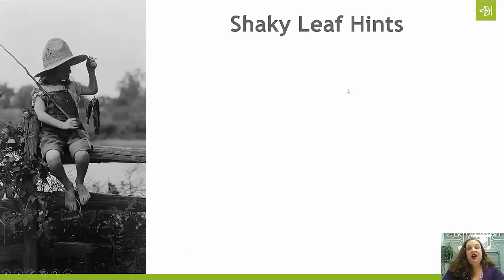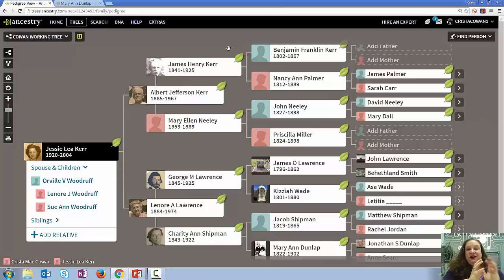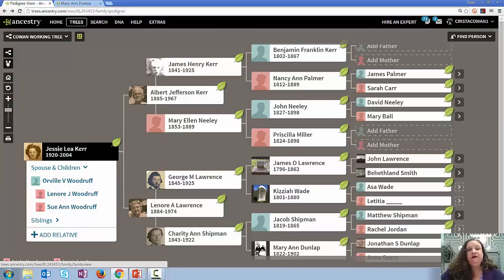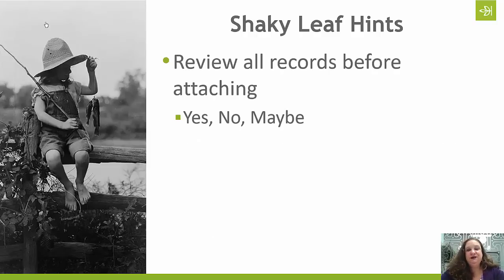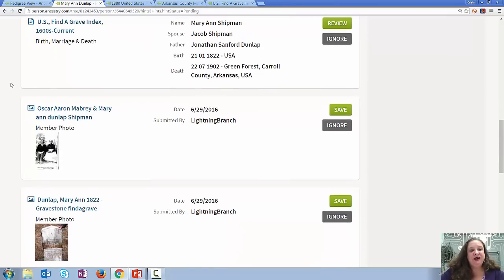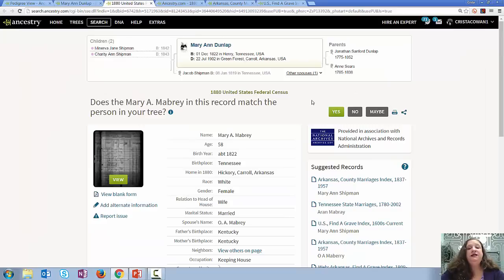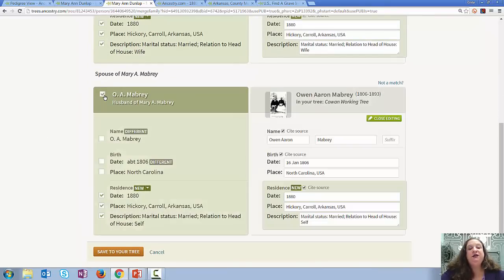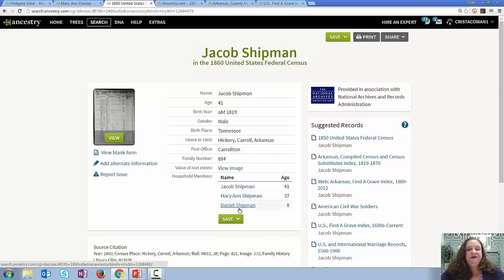How To Use Those Shaky Leaf Hints | Ancestry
We all love to see that shaky leaf pop up in our online tree. It often leads us to census records or draft cards that provide more information about our family history. Join Crista Cowan as she shares how leaf hints are generated and what to do with them.